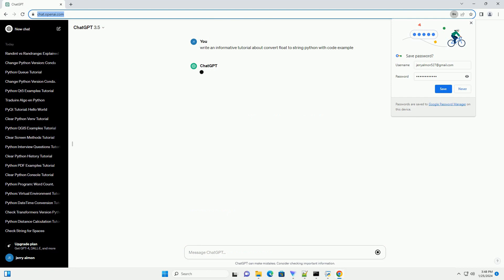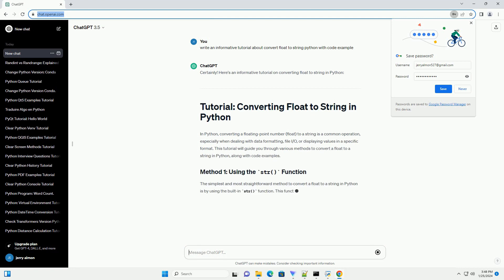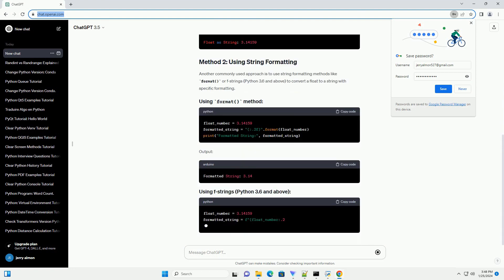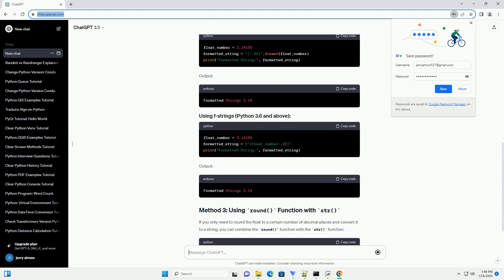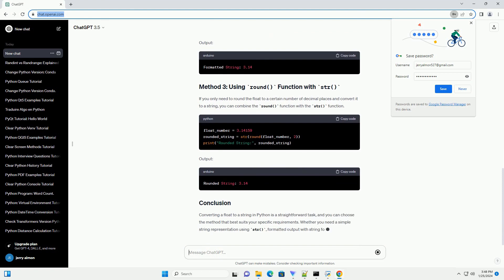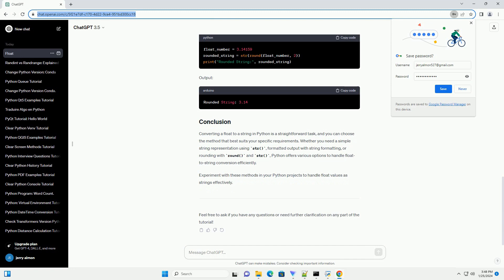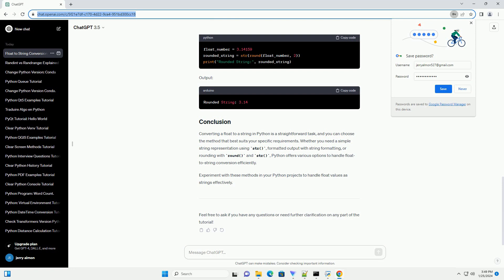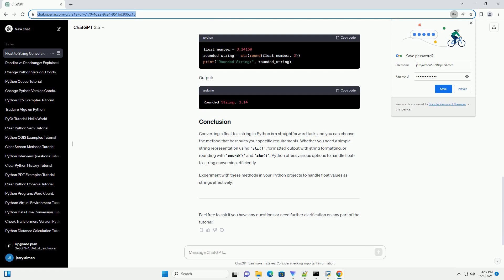convert float to string python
Certainly! Here's an informative tutorial on converting float to string in Python:
In Python, converting a floating-point number (float) to a string is a common operation, especially when dealing with data formatting, file I/O, or displaying values in a specific format. This tutorial will guide you through various methods to convert a float to a string in Python, along with code examples.
The simplest and most straightforward method to convert a float to a string in Python is by using the built-in str() function. This function takes a numeric value as input and returns its string representation.
Output:
Another commonly used approach is to use string formatting methods like format() or f-strings (Python 3.6 and above) to convert a float to a string with specific formatting.
Output:
Output:
If you only need to round the float to a certain number of decimal places and convert it to a string, you can combine the round() function with the str() function.
Output:
Converting a float to a string in Python is a straightforward task, and you can choose the method that best suits your specific requirements. Whether you need a simple string representation using str(), formatted output with string formatting, or rounding with round() and str(), Python offers various options to handle float-to-string conversion efficiently.
Experiment with these methods in your Python projects to handle float values as strings effectively.
ChatGPT